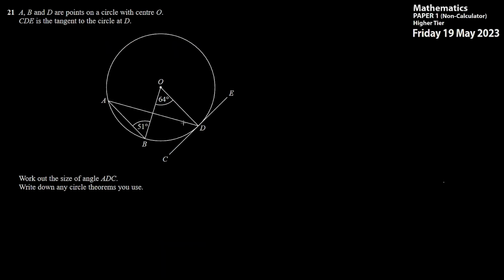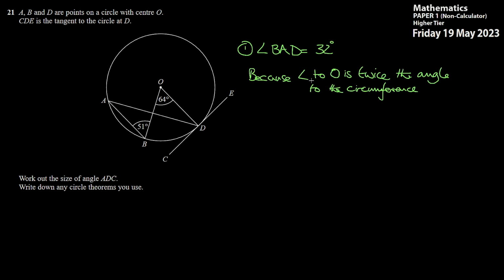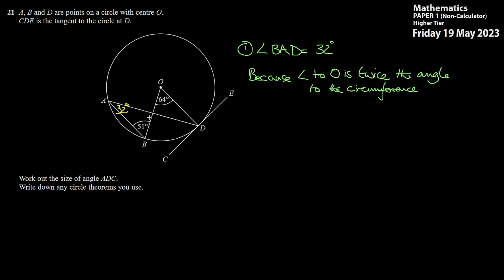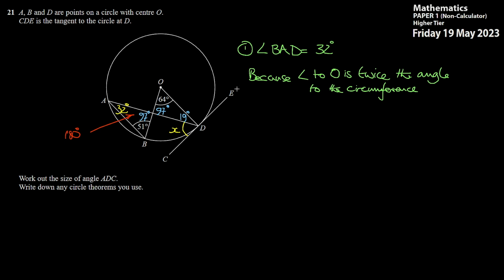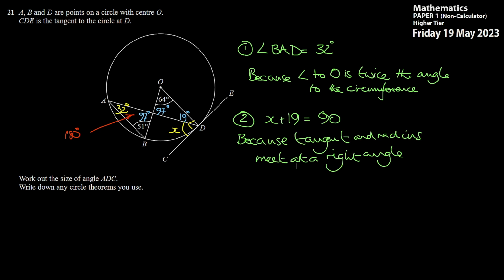P1 Q21 Circle Theorems GCSE Edexcel May 2023